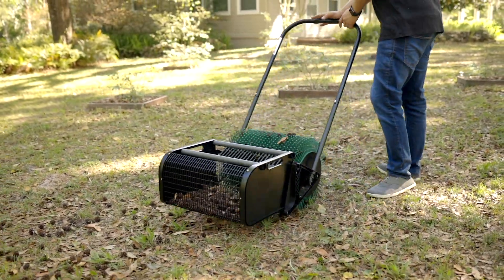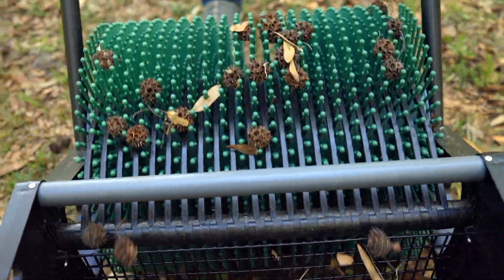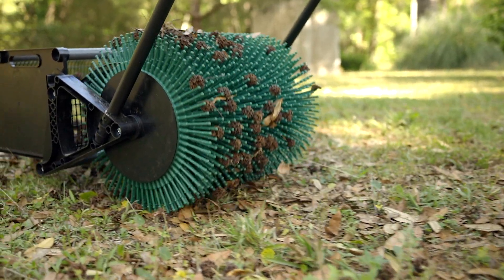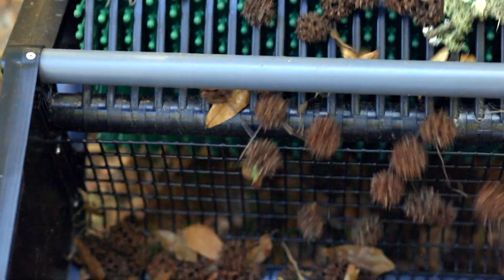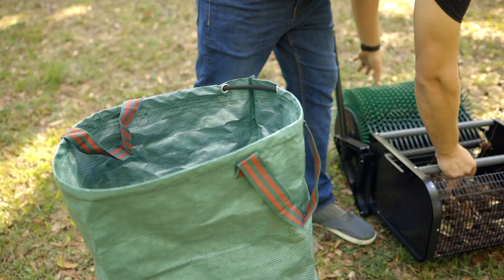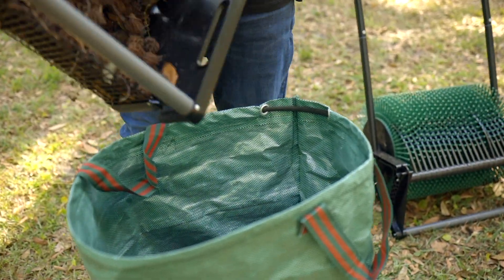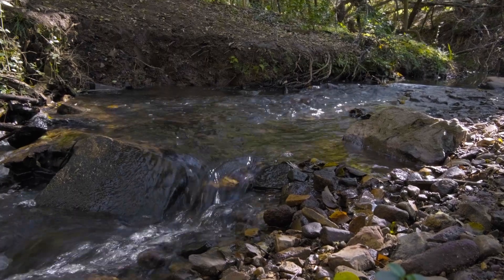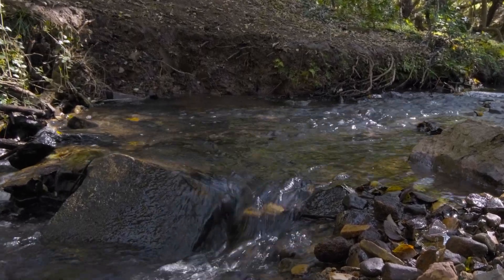Can I Use Sweetgum Balls for Erosion? Does it really work?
Using sweetgum balls for erosion has been proven to be an effective way to prevent erosion! Just another great use of the spikey balls of the sweetgum tree!
Gathering all your sweetgum balls with your Bag-A-Nut is a great way to pick up a LOT of sweetgums fast. Watch this video to learn how to effectively use your sweetgum balls around erosion-prone areas!
Check out these studies to learn more about the proof of sweetgum balls and erosion!

AJAB Article: Rill Treatments to Enhance Nutrient Rich Soil, a Case Study